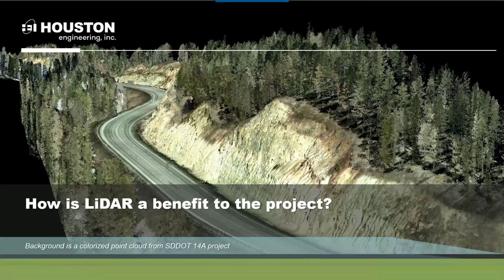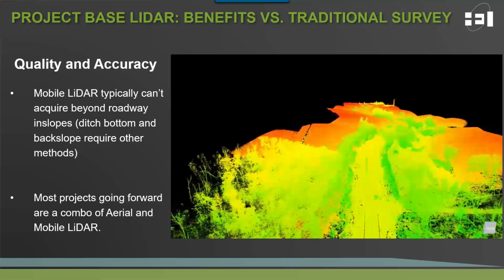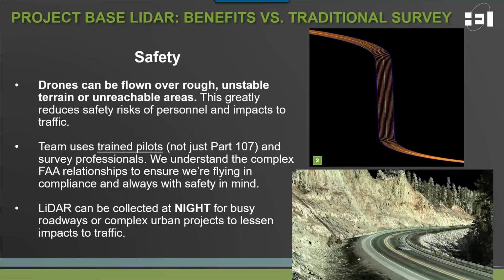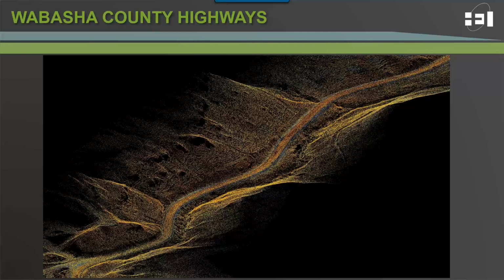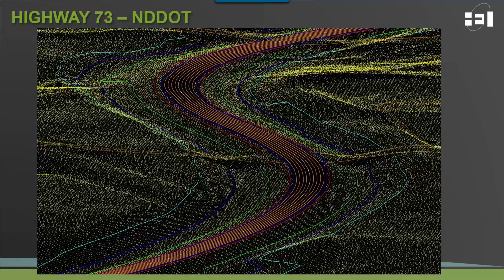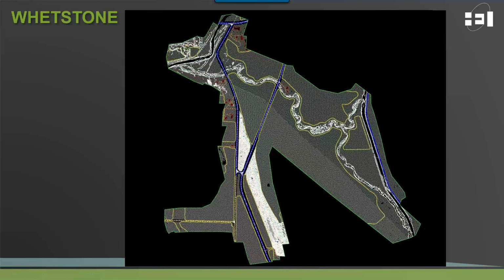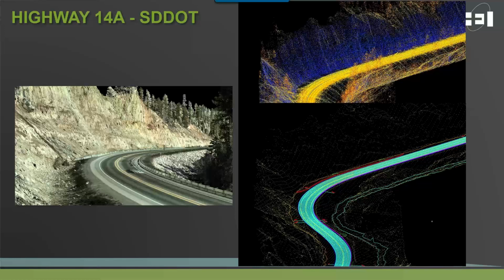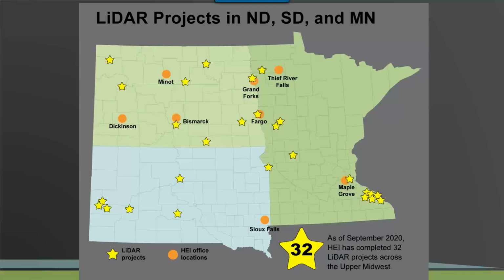Webinar Recording: Drone and Mobile LiDAR (2020)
Learn from HEI's experts Chad Qualley and Erik Nelson about using drones and mobile LiDAR to collect massive amounts of manageable data to create a wide range of project designs. Webinar recorded in November 2020.